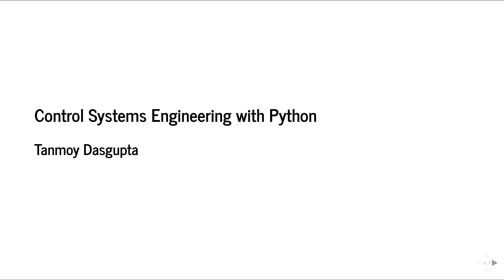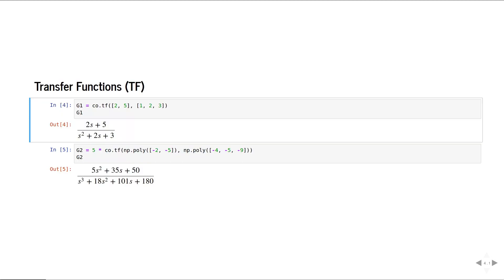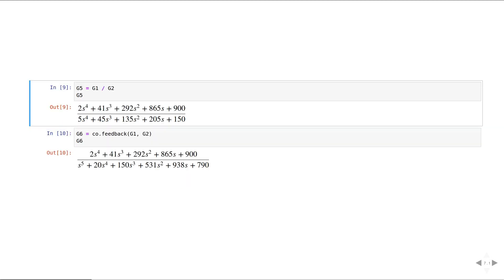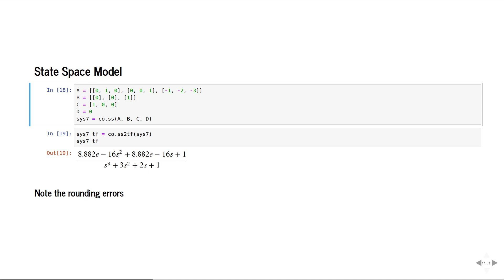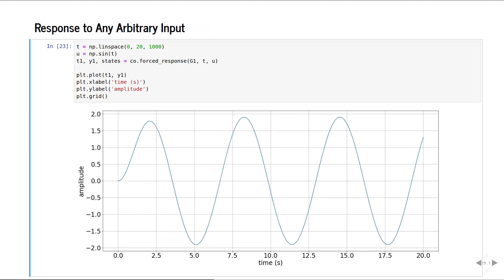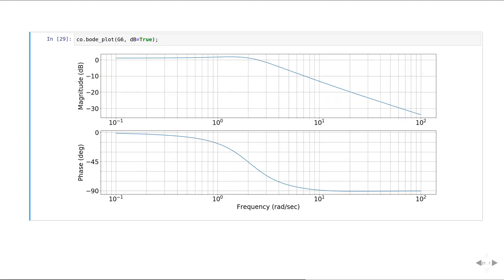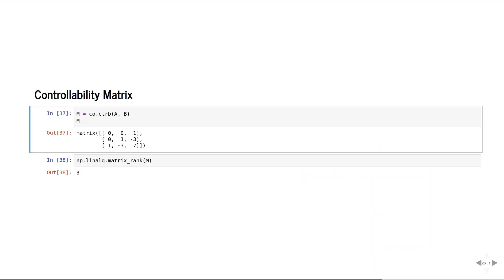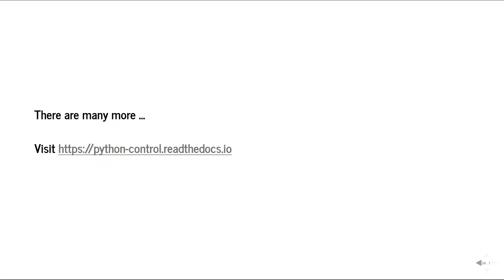Control Systems with Python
Complete undergraduate level Control Systems Engineering with Python

In this video, we shall learn how to use Python to analyze and design linear systems. We would need to have Anaconda Python distribution installed for this to work. We can also use Google Colab on a web browser without installing anything.